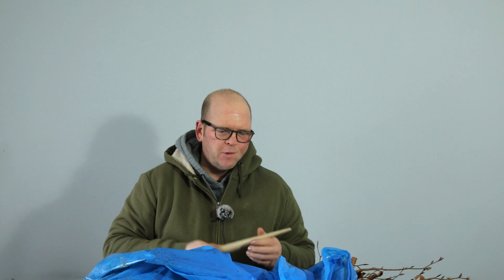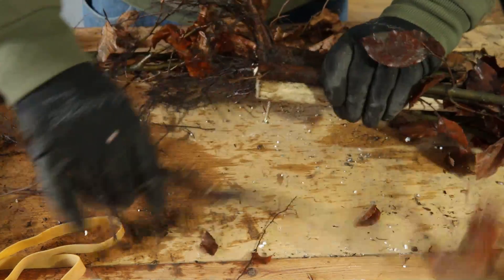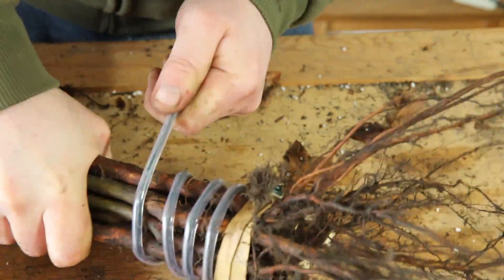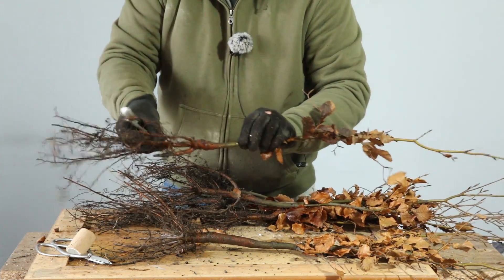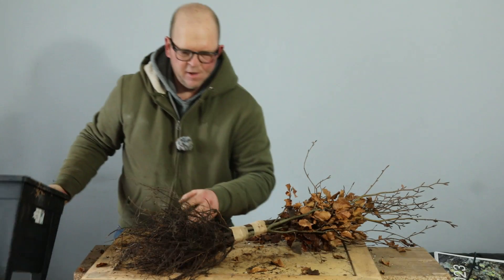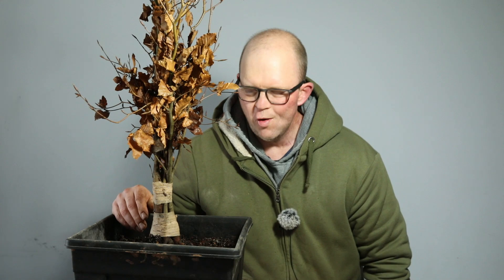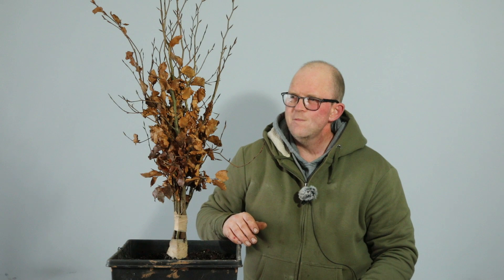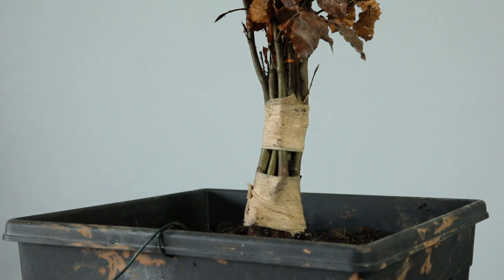2 bonsai fusion techniques (easy and difficult)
In this video, I try two bonsai techniques to fuse together some beech whips, a difficult one and an easy one.